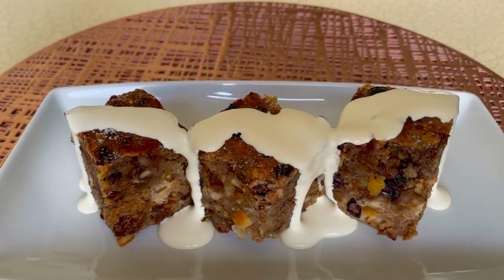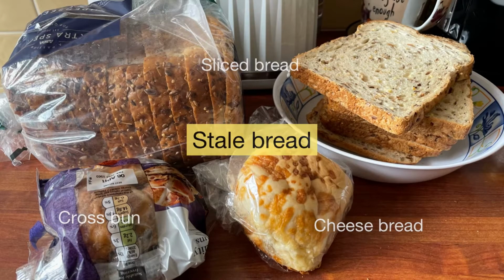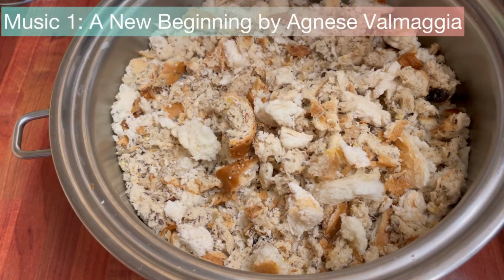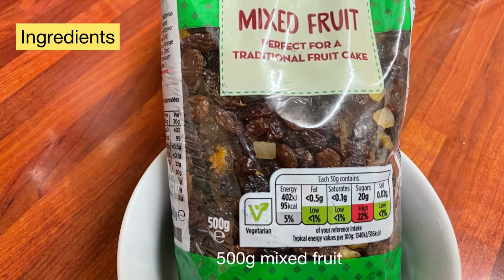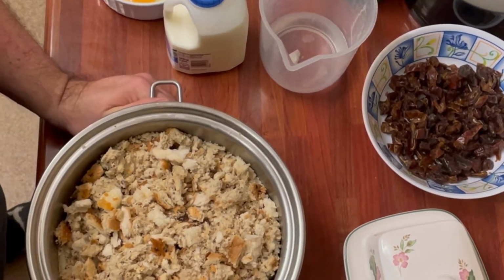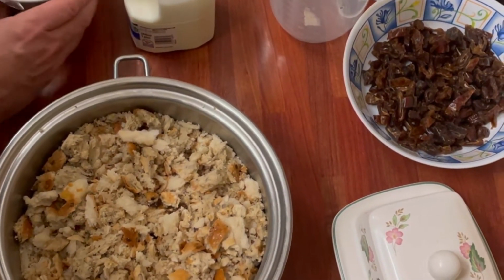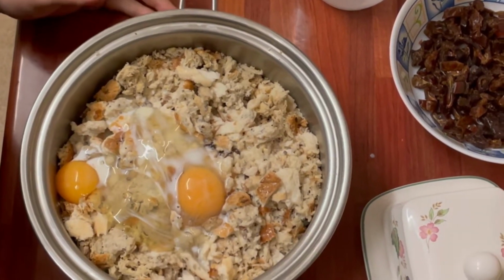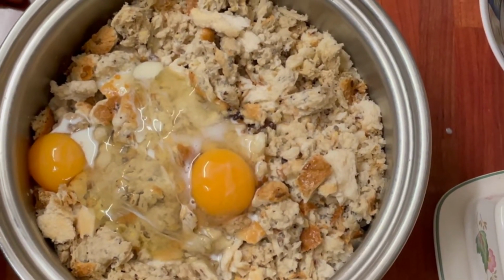Old Fashioned Bread Pudding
Recipe today: Old Fashioned Bread Pudding
This recipe has been transferred to 4 generations and proven to be one of family's favourites.
Ingredients:
Stale bread or left over Bread (equivalent to 1 loaf bread)
250ml fresh Milk
350ml Water
2 large Eggs
half cup white Sugar
half cup brown Sugar
250g chopped Dates
200g mixed Peel
500g mixed dried Fruits
1 tbsp All Spice powder
1 tsp Nutmeg powder

Please follow the procedures in the video to come up with a perfect result.
Thank you and have a great day everyone. God bless!